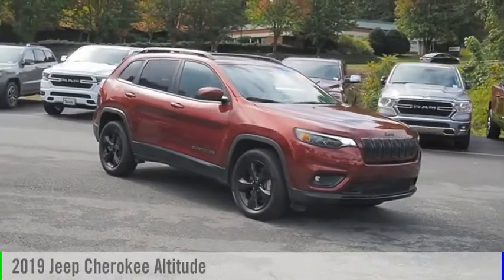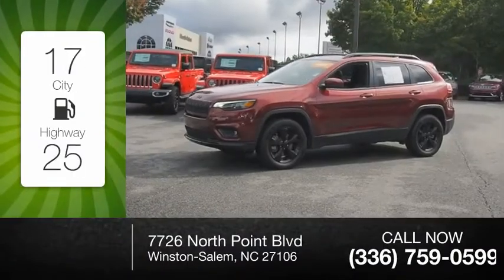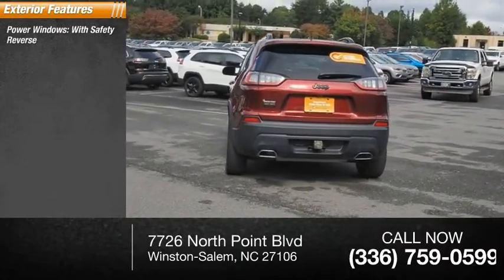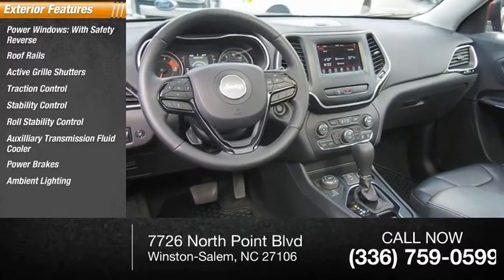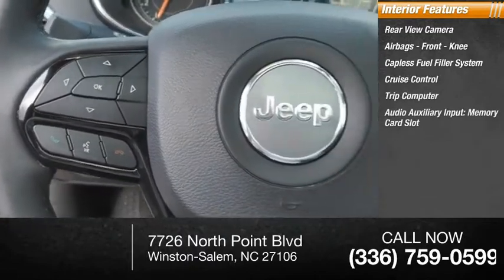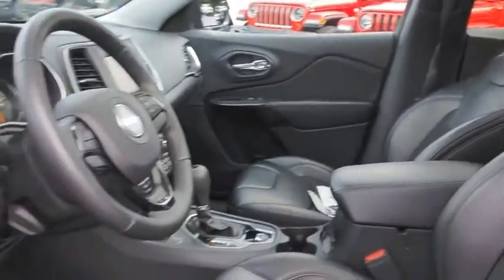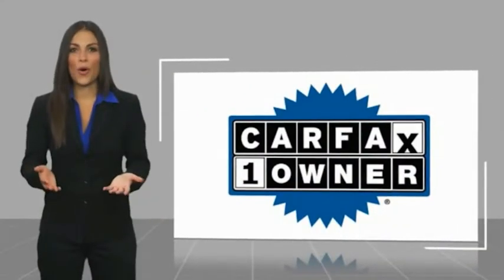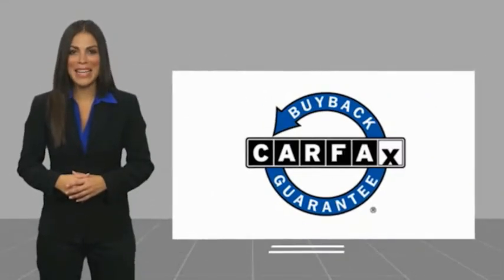2019 Jeep Cherokee Winston-Salem NC P1088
2019 Jeep Cherokee Altitude